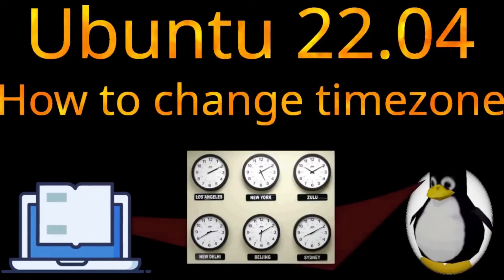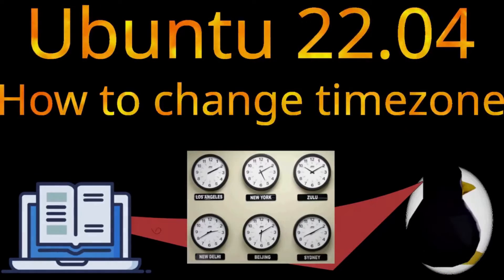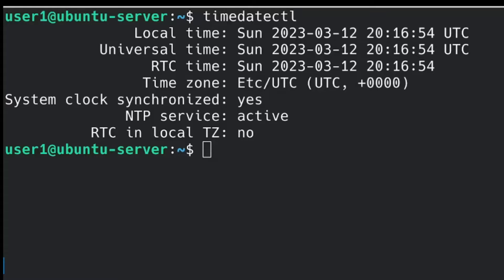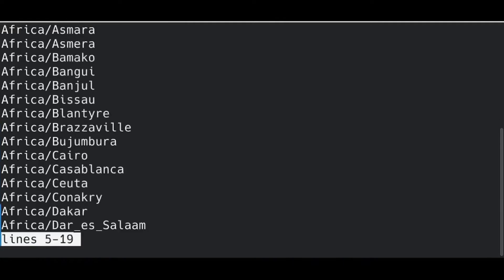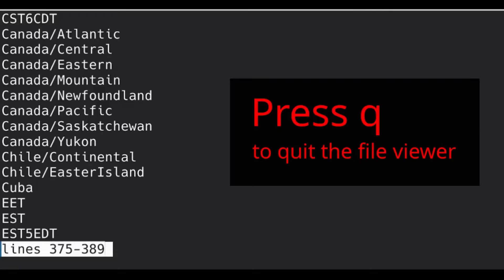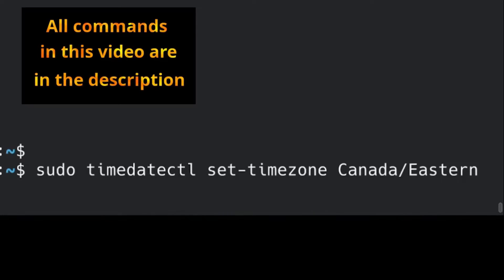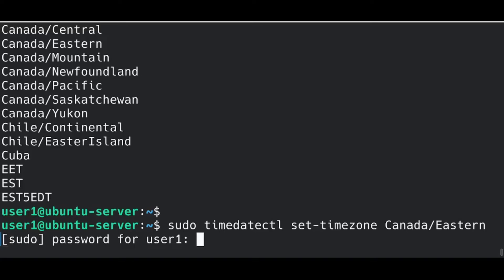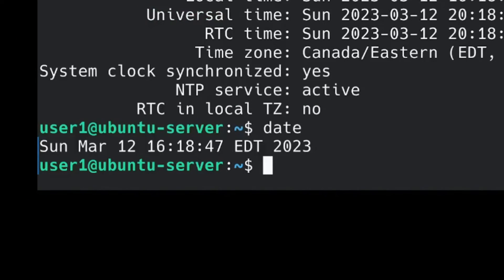How to change timezone on Ubuntu Linux 22.04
00:00 Intro
00:20 Humor
00:26 Check the current time config
00:41 How to get list of all timezone
01:25 Set the new timezone
01:58 Post verification

Here all commands I used in this video

timedatectl

timedatectl list-timezones

sudo timedatectl set-timezone your_time_zone